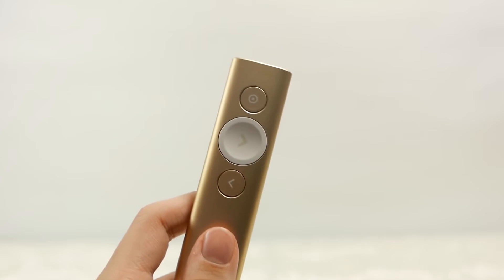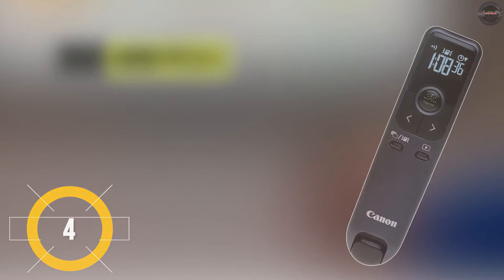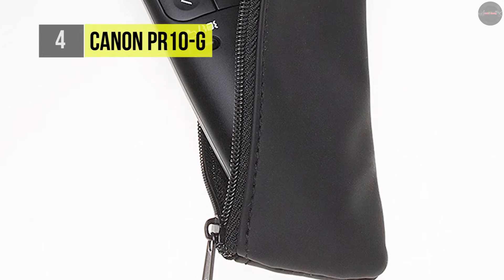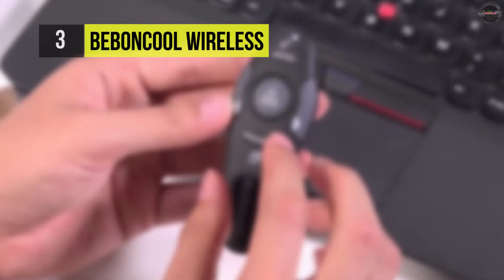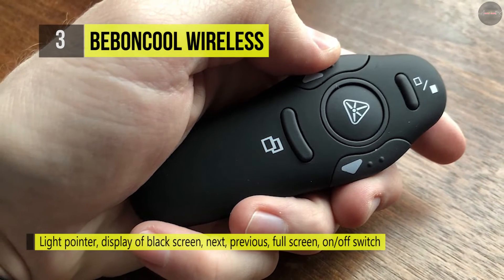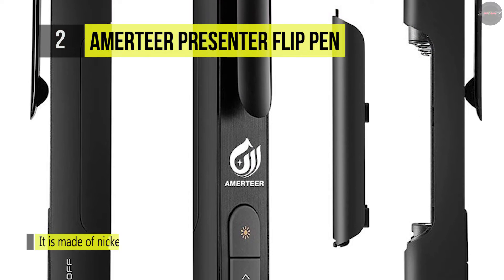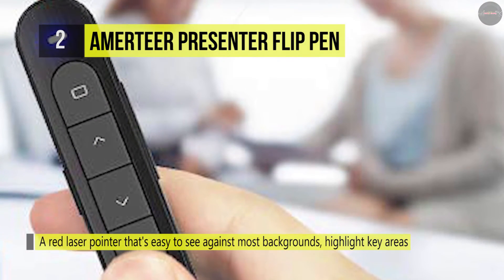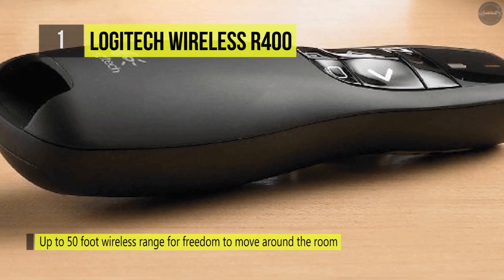BEST 4: Presentation Remotes 2019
Top 4 Presentation Remotes 2019
1 . Logitech Wireless R400
2 . Amerteer Wireless Flip Pen
3 . Beboncool Wireless
4 . Canon PR10-G

For the ultimate flexibility of movement when giving a lecture or any type of presentation, free yourself from your computer with one of these wireless remotes, which will help ensure your audience is focused on what you are saying, rather than what you are doing. We've ranked them by ease of setup, ease of use, overall features, and battery life.